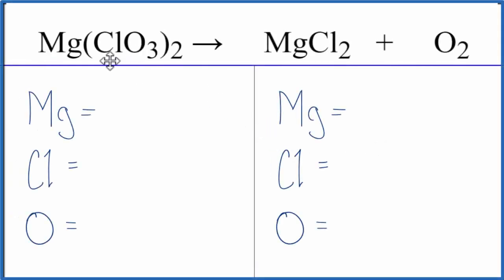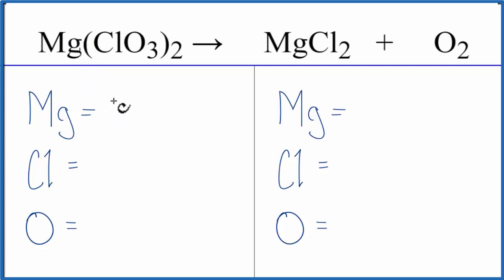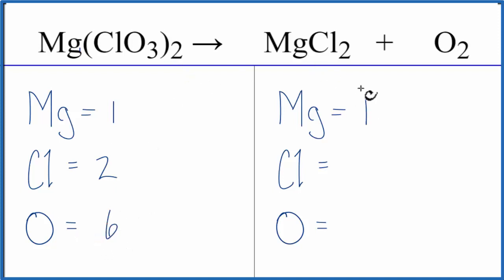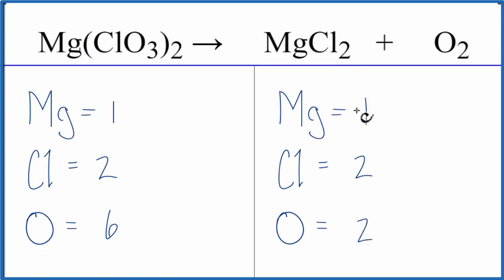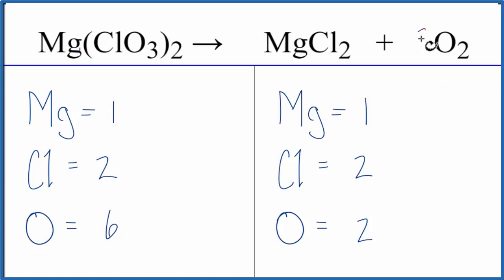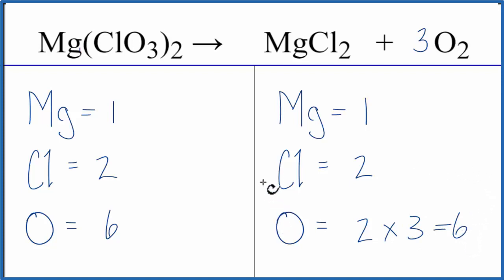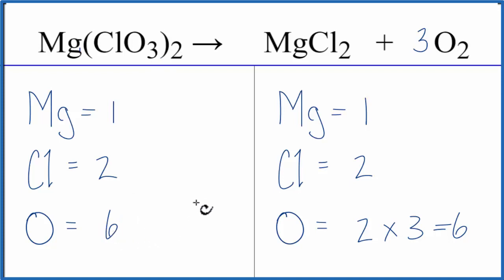How to Balance Mg(ClO3)2 = MgCl2 + O2 (Magnesium chlorate Decomposing)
In this video we'll balance the equation Mg(ClO3)2 = MgCl2 + O2 and provide the correct coefficients for each compound.

To balance Mg(ClO3)2 = MgCl2 + O2 you'll need to be sure to count all of atoms on each side of the chemical equation.

Once you know how many of each type of atom you can only change the coefficients (the numbers in front of atoms or compounds) to balance the equation for Magnesium chlorate Decomposing.